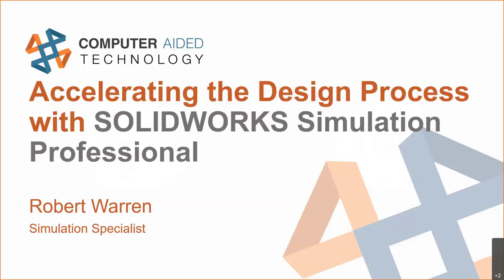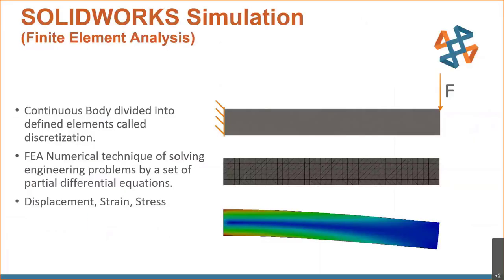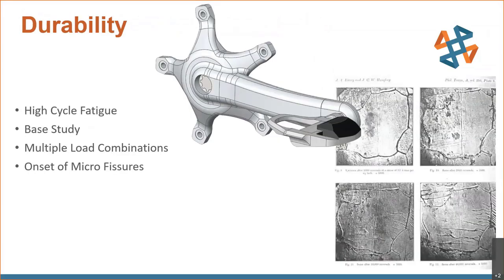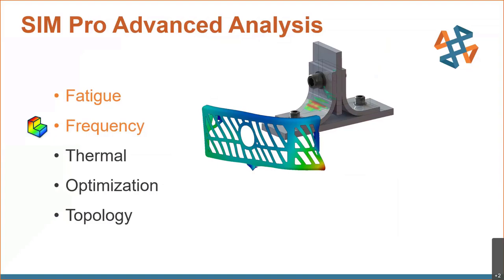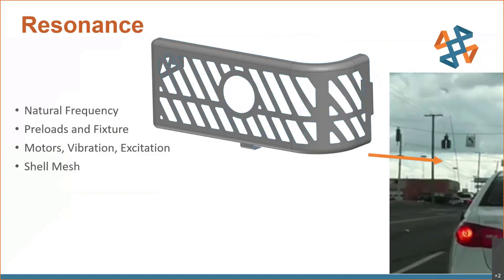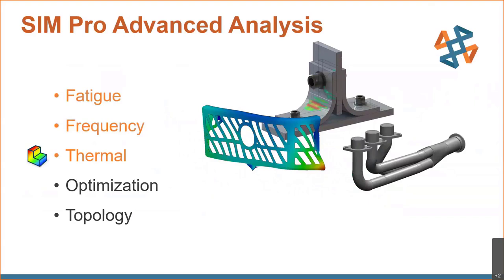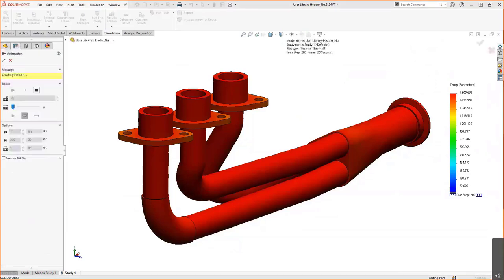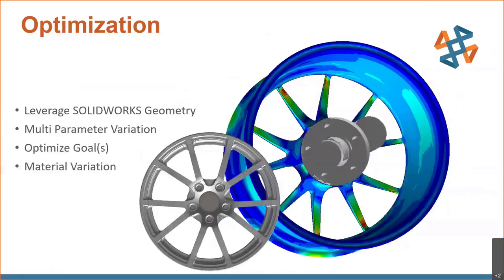Accelerating the Design Process with SOLIDWORKS Simulation Professional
Hosted by Robert Warren on 6.3.21

SOLIDWORKS Simulation Professional is a feature-rich analysis tool that is right inside the SOLIDWORKS interface. Join Robert Warren for this session as he demonstrates just how rich the analysis tool is by creating a Simulation Study. While testing for resonant frequency, obtaining your design's longevity with a fatigue study, performing a drop test, and optimizing the part based on your design criteria.